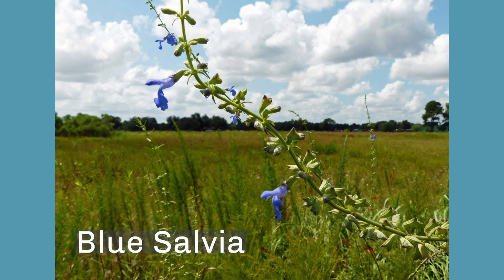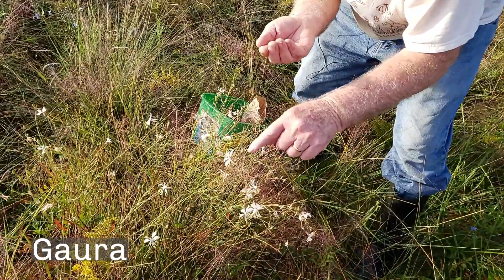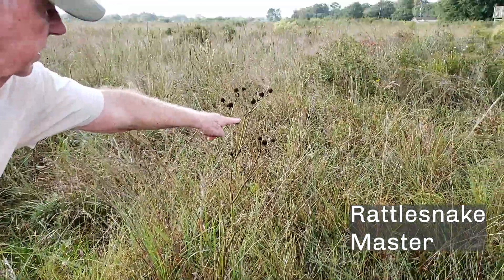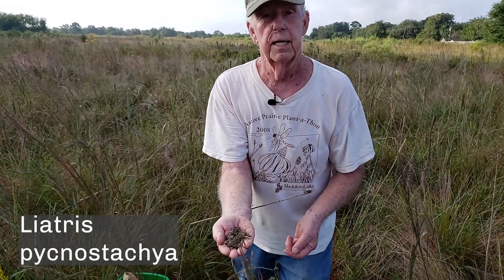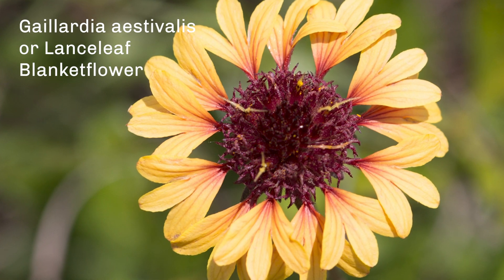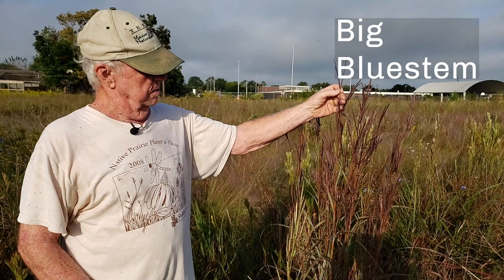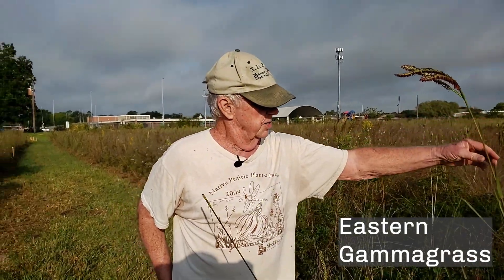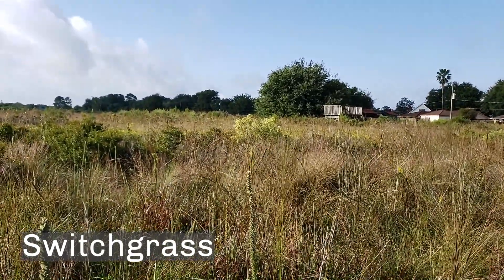Harvesting Seed at Lawther-Deer Park Prairie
Master Naturalist Tom Solomon talks about how to collect native plant seeds on a Texas coastal prairie.